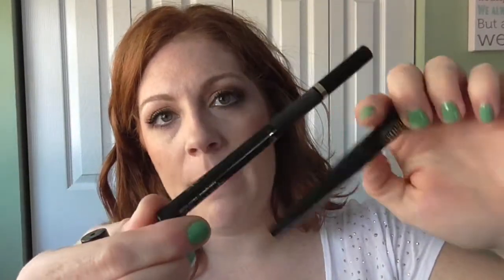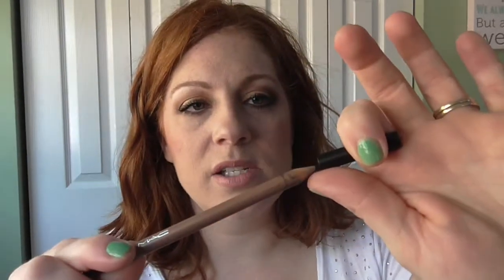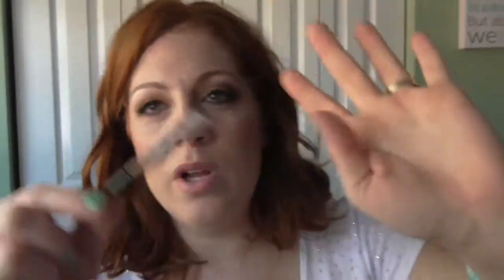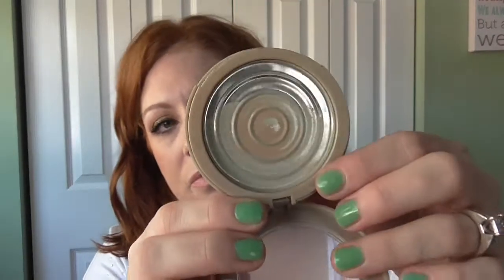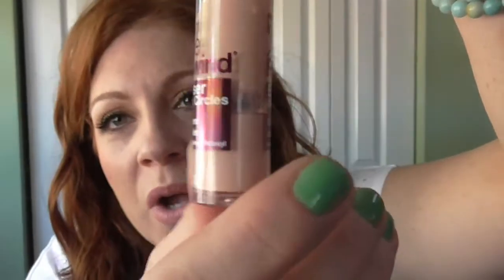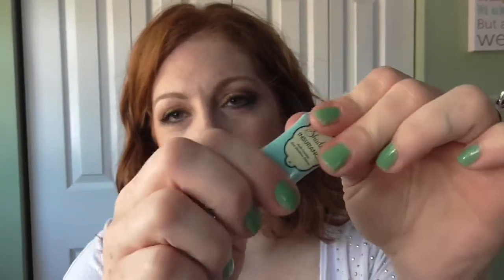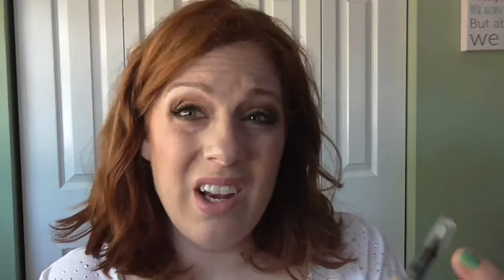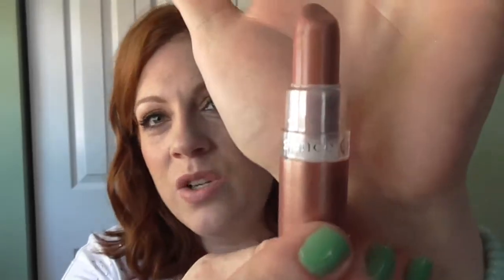update finish 5 by fall